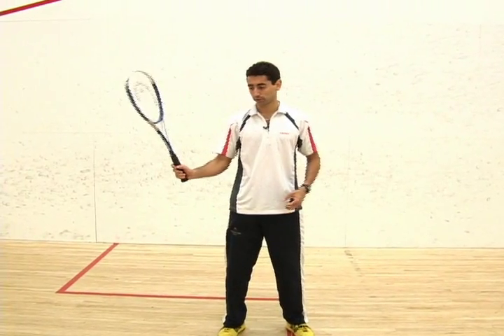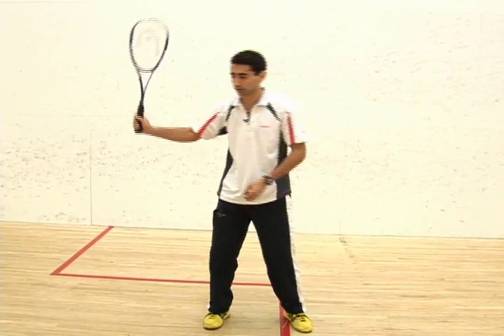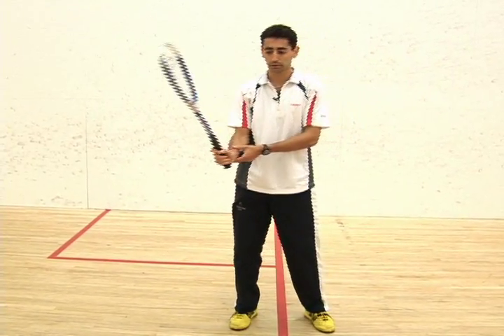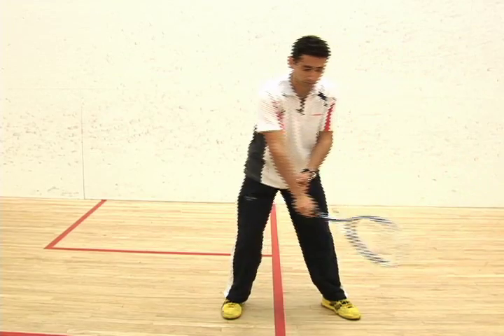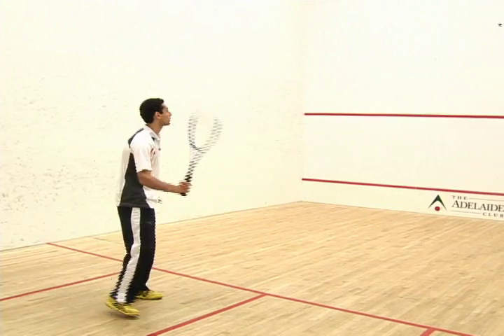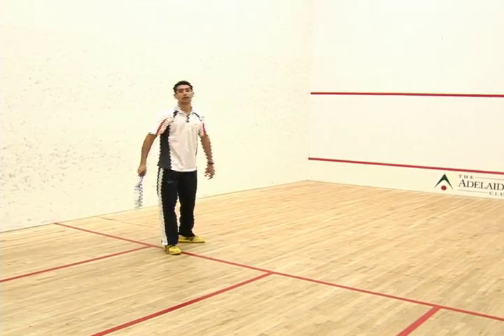Virtual Squash Lessons and Tips (Forehand). E-SQUASHCOACH.COM. Learn the game online!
Shahier Razik is former WR #20, 7-time Canadian Champion, and Squash Revolution Director.
All levels beginner/intermediate/advanced. Adult and junior players.

Learn and improve your squash game online with private lessons with Shahier Razik and training tips from top pros Greg Gaultier, Karim Gawad, and  Paul Col.

Virtual squash lessons are focused on technique, movement and footwork. All that is required is some space, phone, and ear buds.

"Improve your game by learning the basis of the forehand swing in this quick tip!"